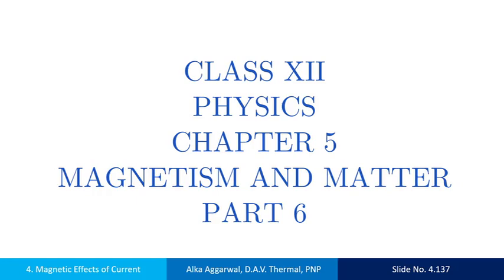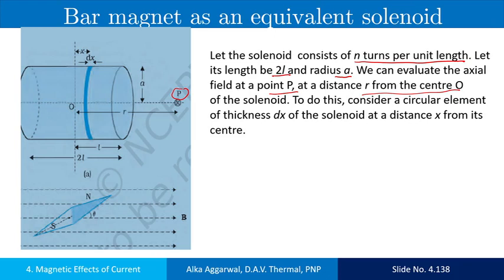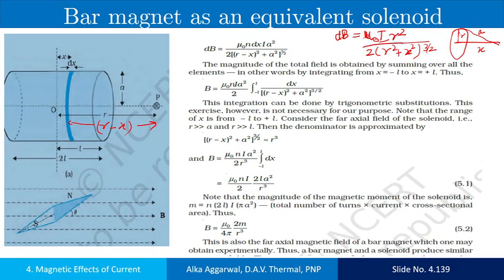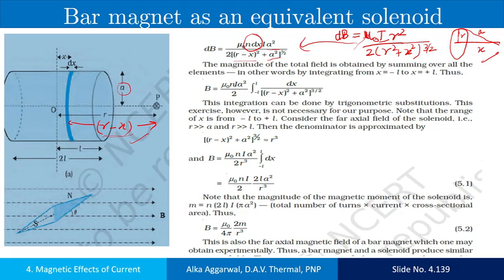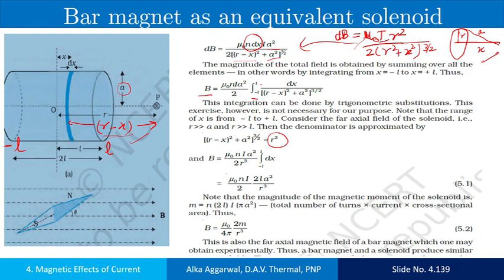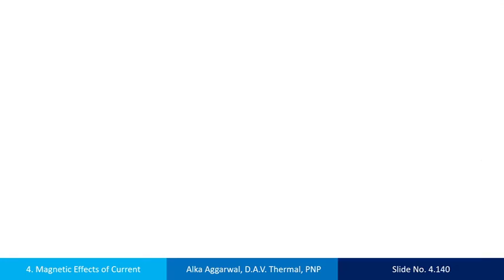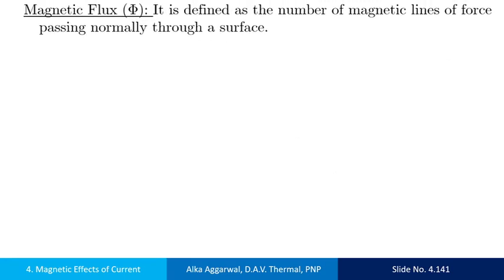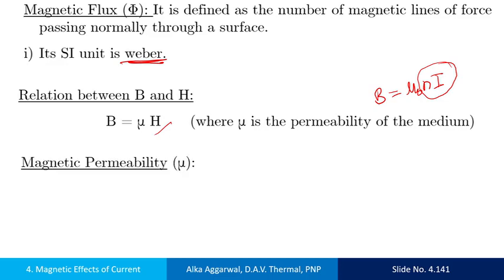Class 12 Physics Chapter 5 Magnetism and Matter Part 6